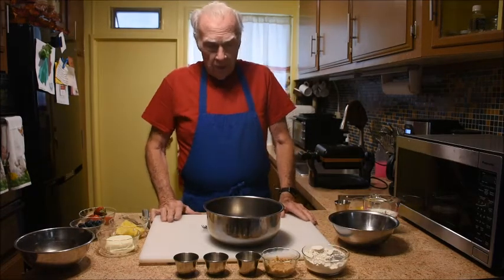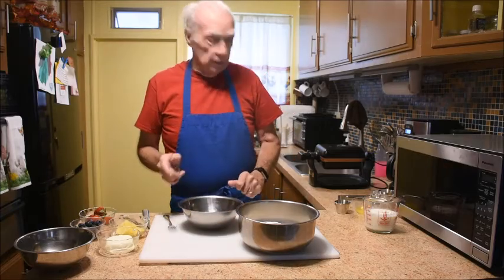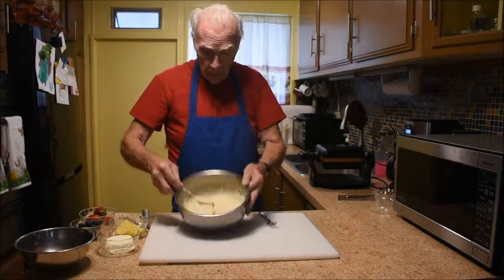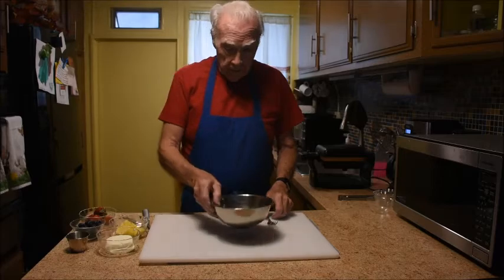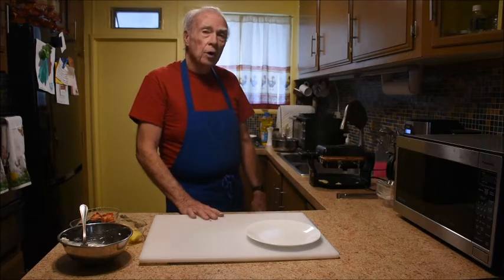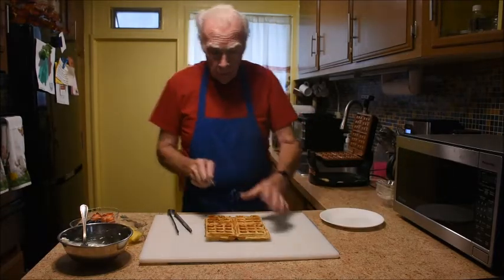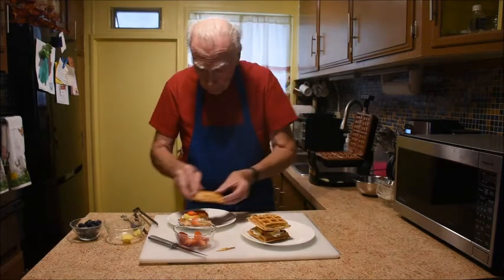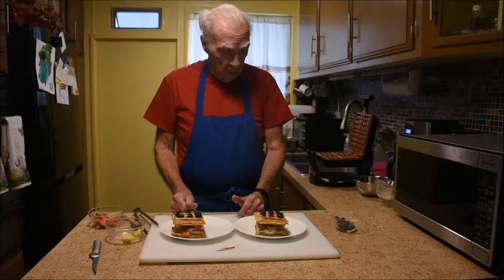Stuffed Waffles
Waffle Batter
1 c. all purpose flour
2 tbs brown sugar
1 tsp baking powder
1/2 tsp baking soda
1/8 tsp salt
1 tbs flavoring
1 egg
1 1/3 c. buttermilk

filling
4 oz. cream cheese
1 tbs flavoring I used rum but any will do
fruit of your choice